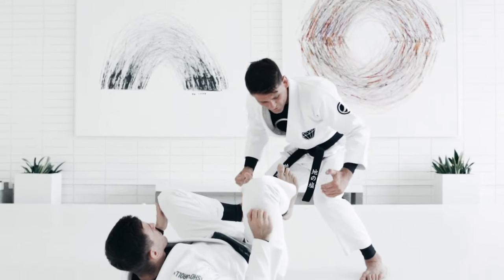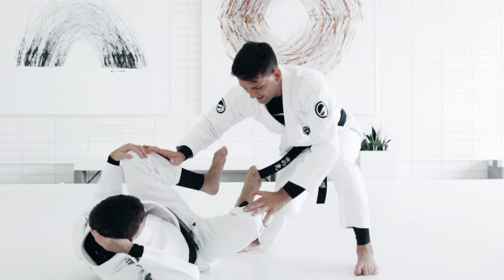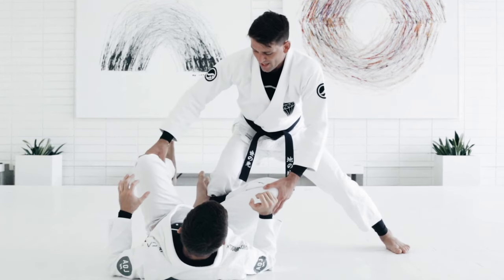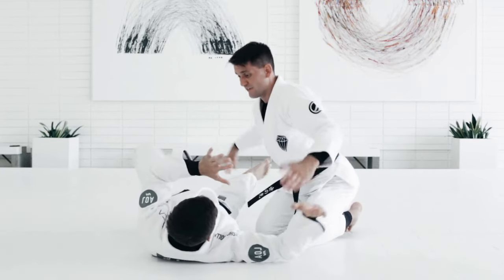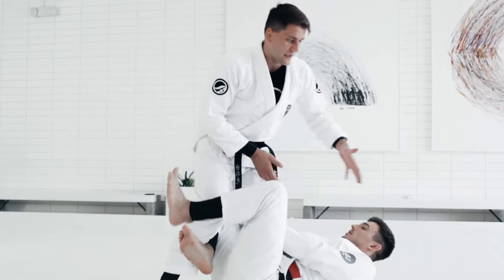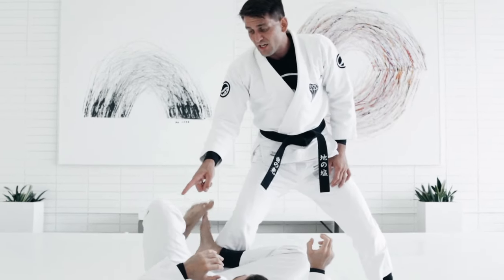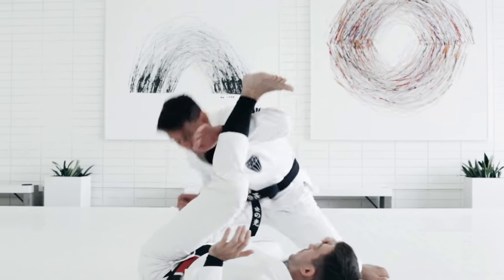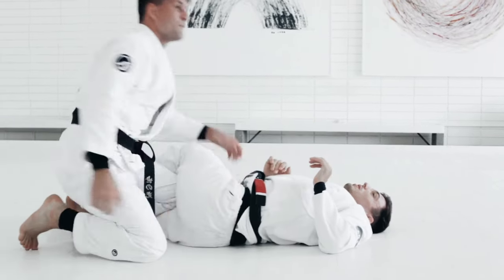Rafael Mendes | Guard Passing Options Using the Shin Trap